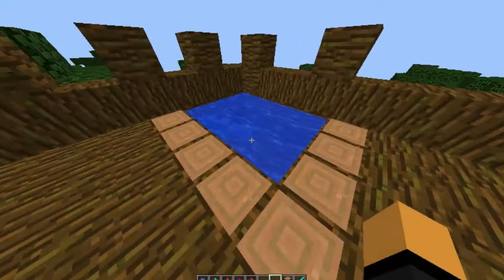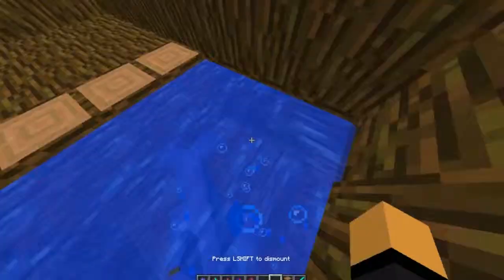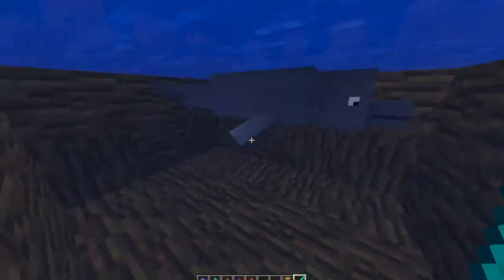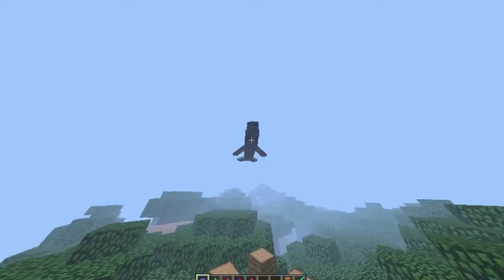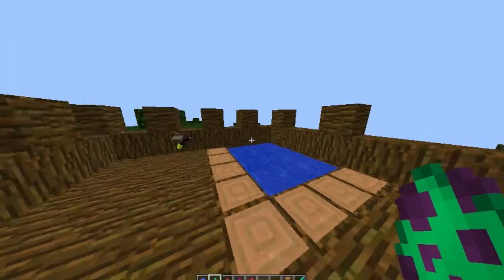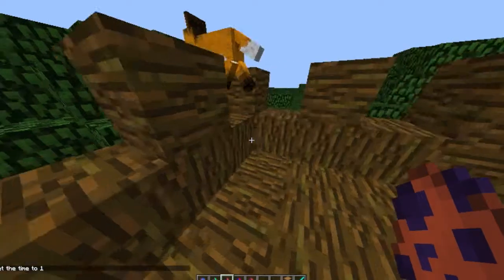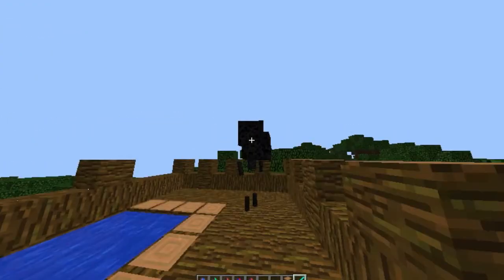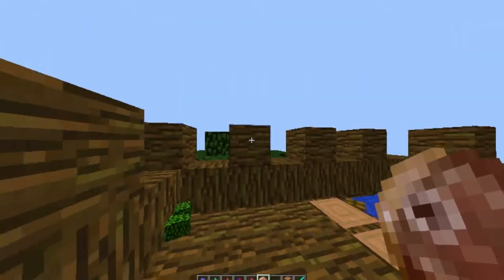IM A MYTHICAL DOLPHIN!?! -Morph Mod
IM A MYTHICAL BEAST!!